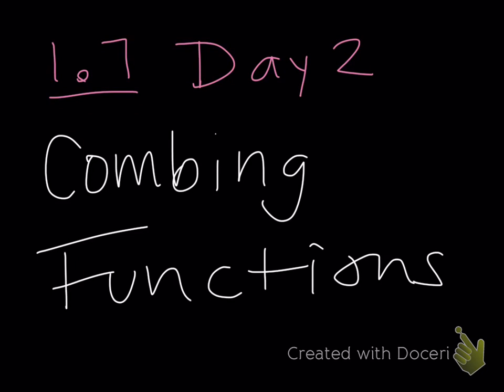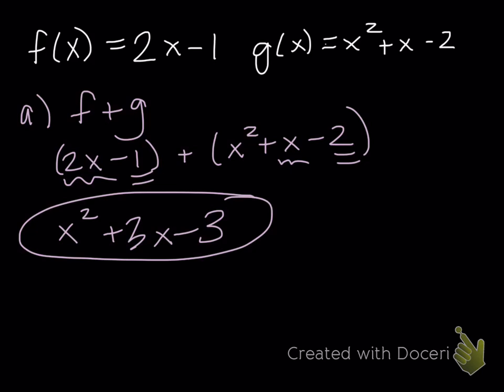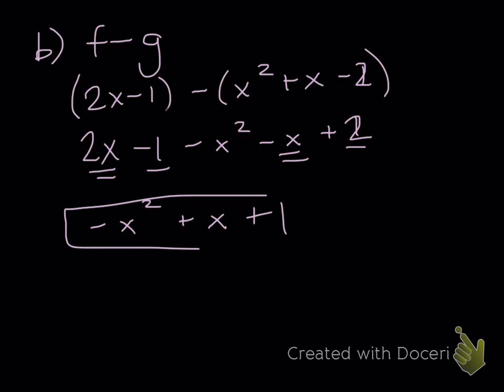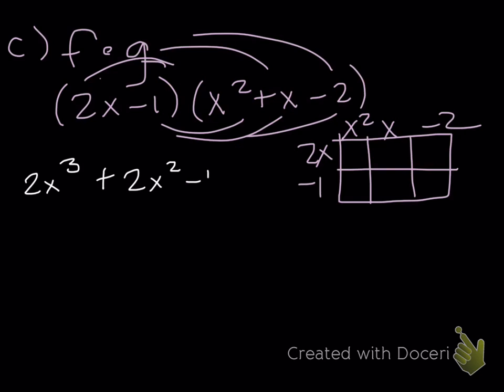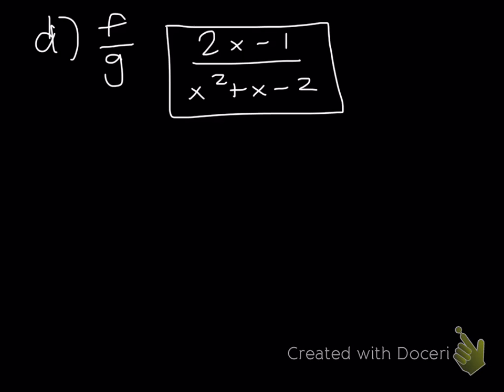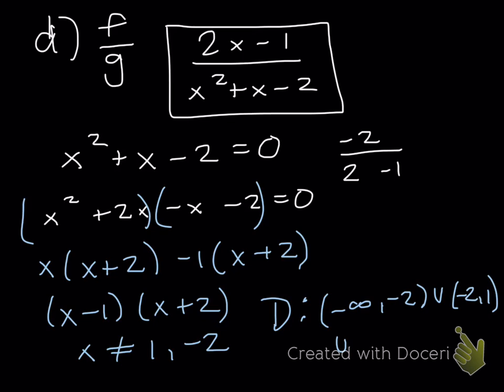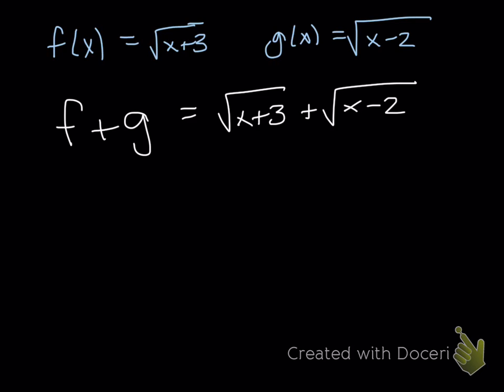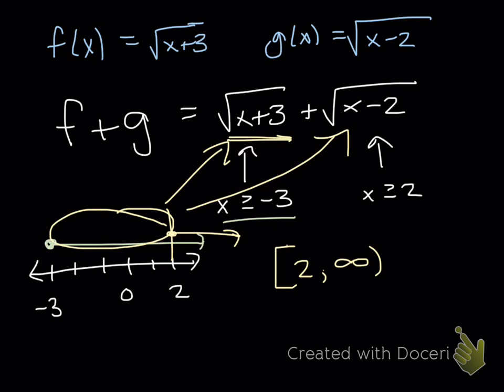1.7 day 2